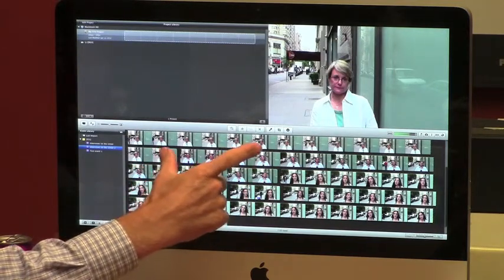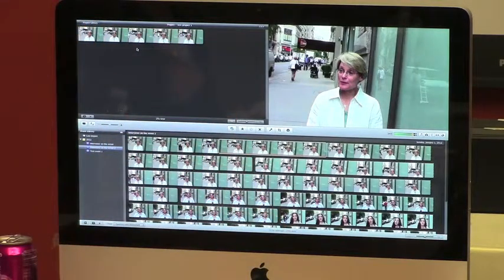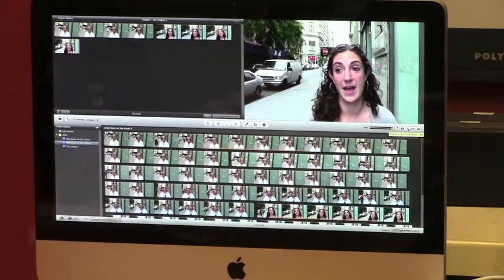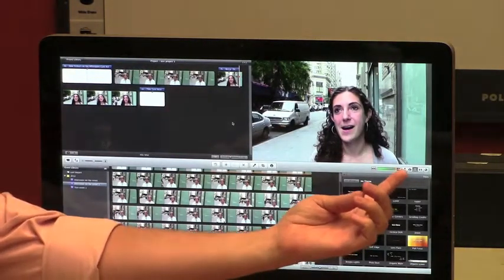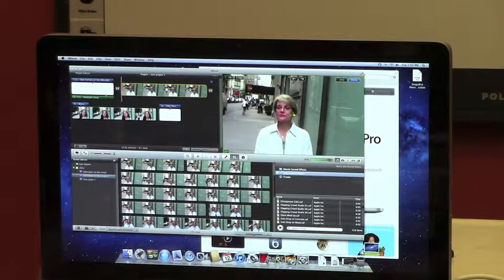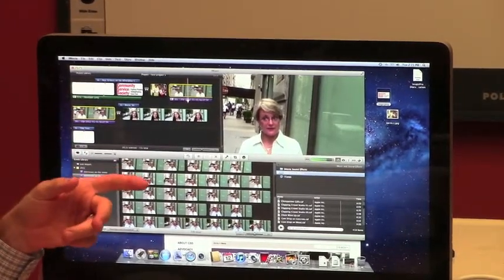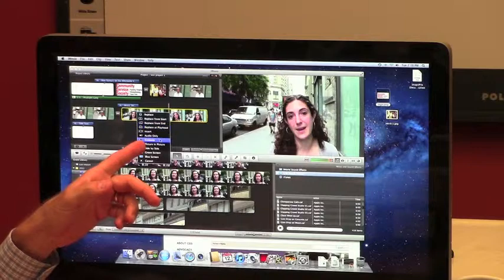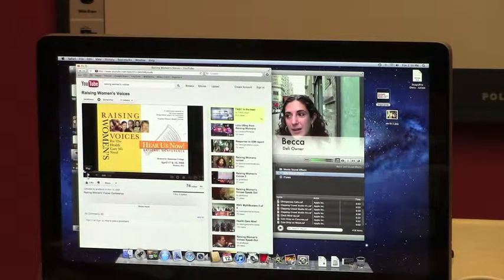iMovie Training - NC Justice Center at the Community Service Society of NY - June 12, 2012